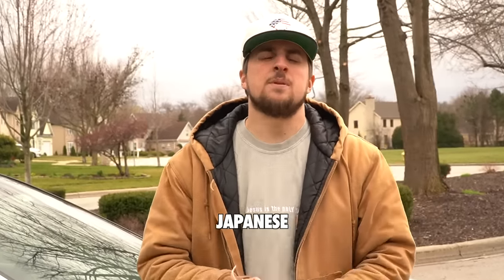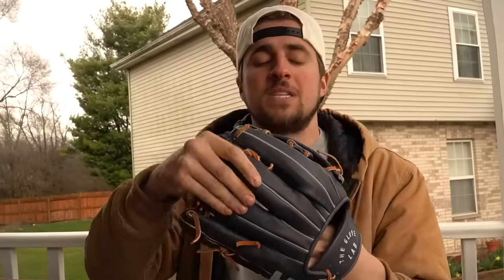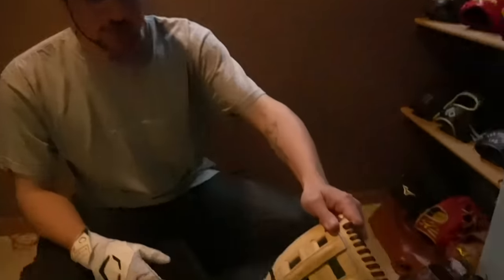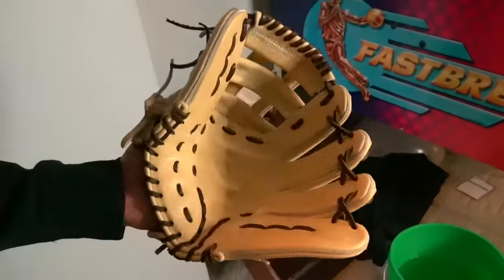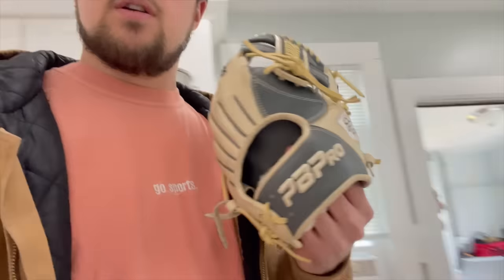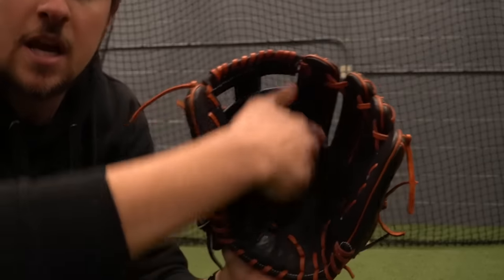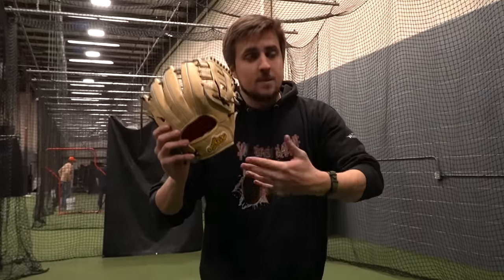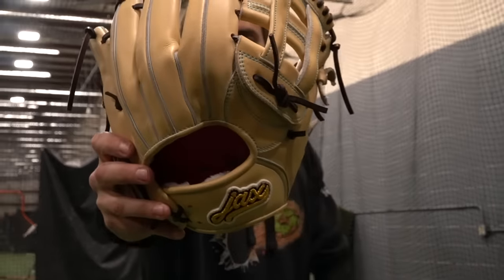I Tested American VS Japanese Baseball Gloves [HUGE DIFFERENCE]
What they say is true... Japan is flat out better than anyone when it comes to baseball gloves.
Just to be clear I’m using a Jax glove in this video. Like Jax the company that makes batting gloves. Jax is in fact not a Japanese glove brand but they teamed up with a manufacturer there. I never like saying a glove is perfect but Japan is REALLY good at what they do.